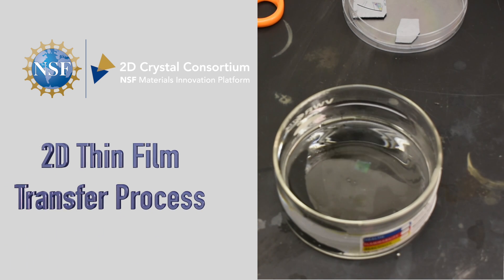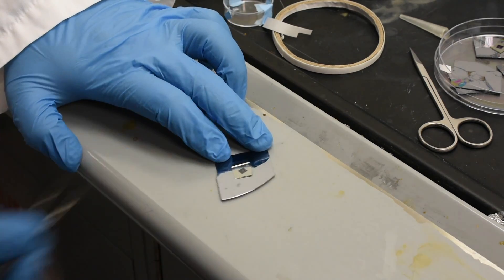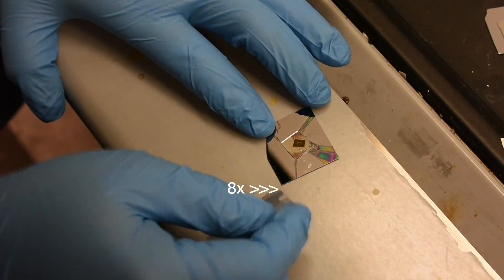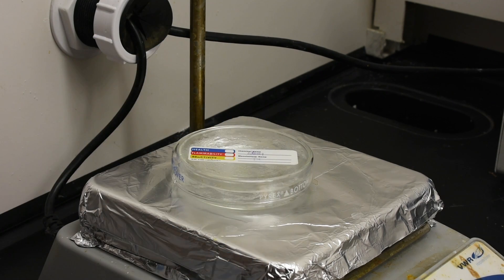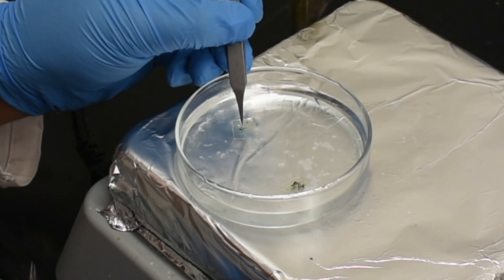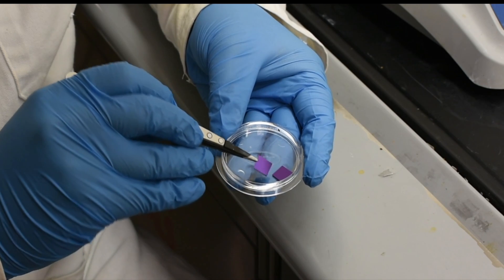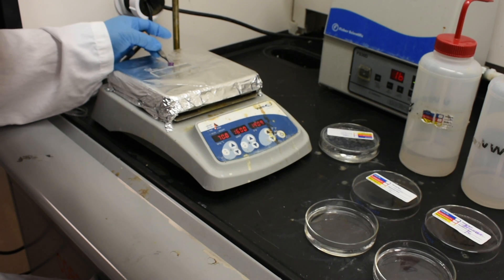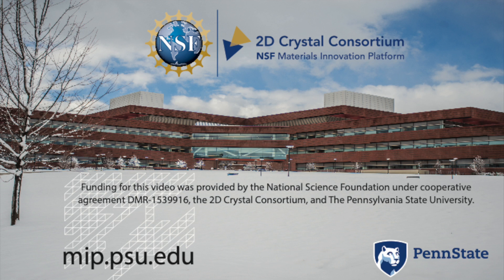2D Layered Film Transfer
This video outlines a 2D layered film transfer process developed by Penn State graduate student Fu Zhang. The details of this process and the development of this process were published in the journal Nanotechnology.